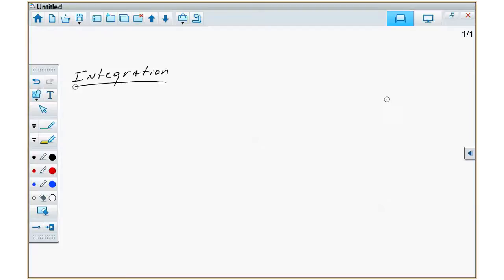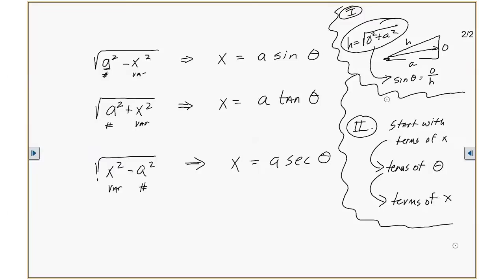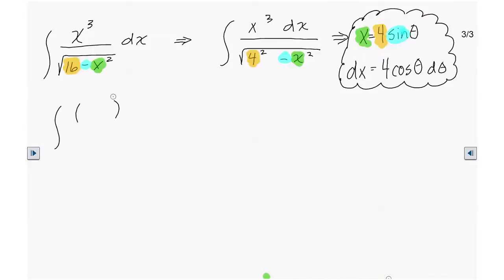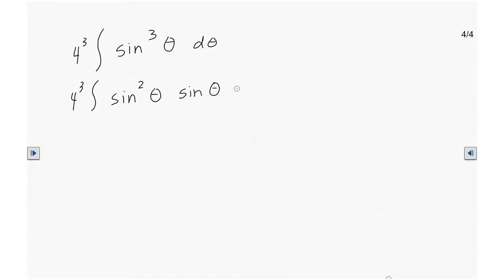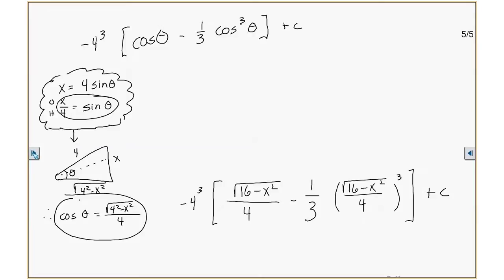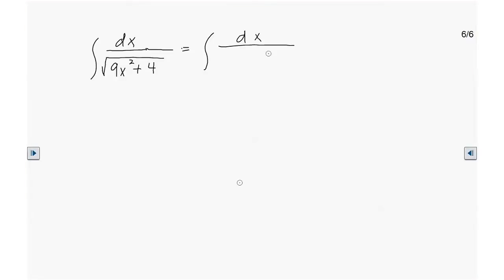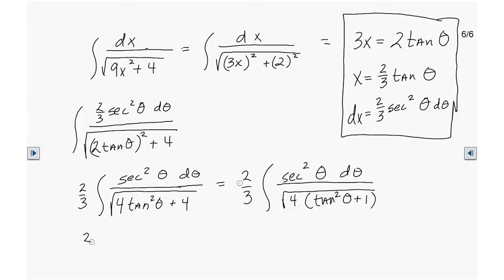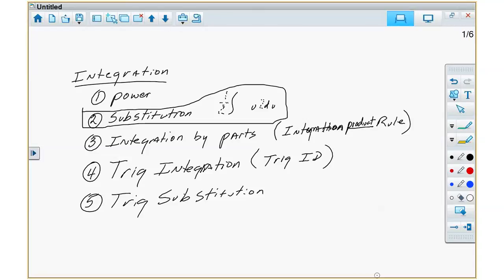Trig Sub I Thursday, March 16, 2017 8 27 07 AM